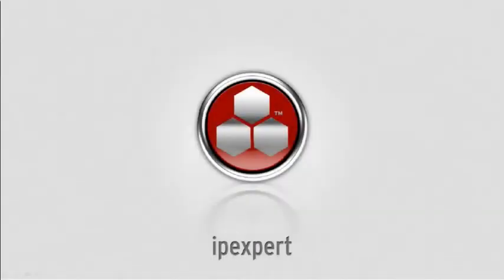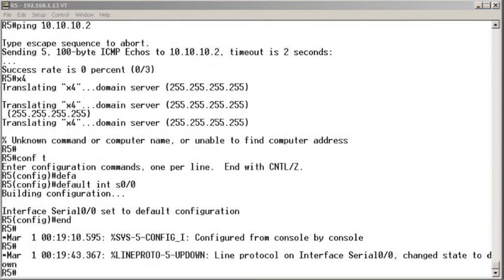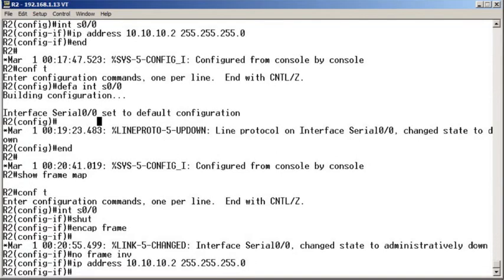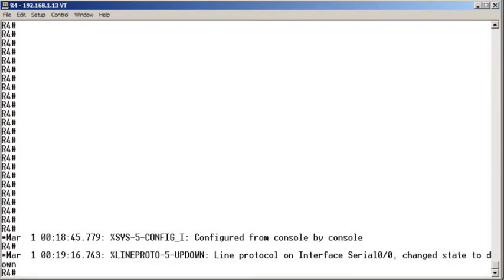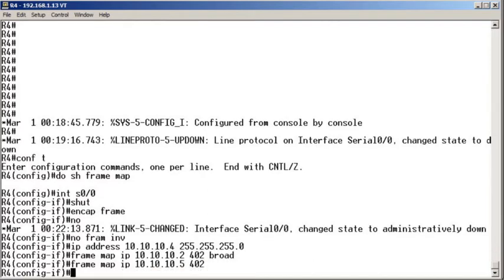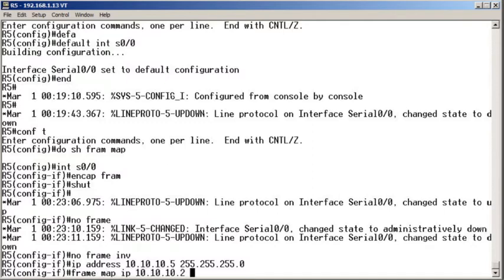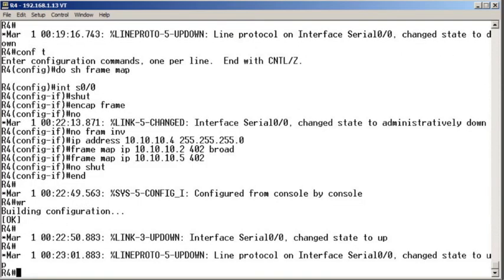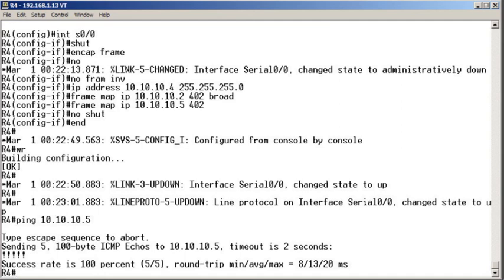Frame Practice - Solved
In this video, Anthony Sequeira presents a sample solution approach to the Frame Relay hub and spoke challenge presented in an earlier video.